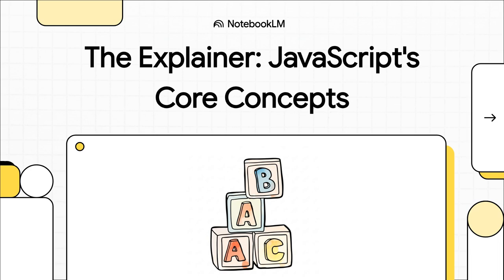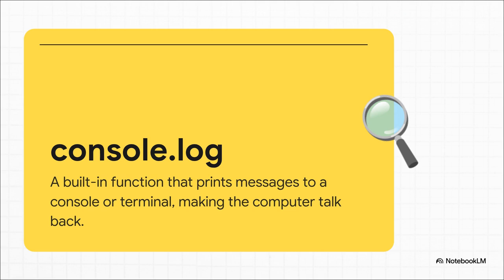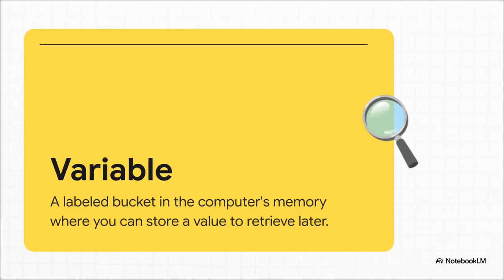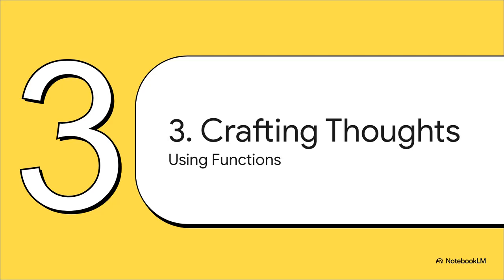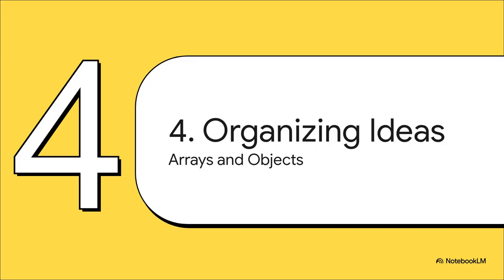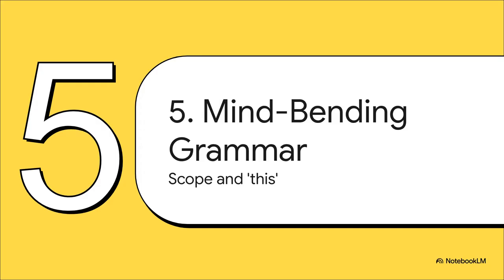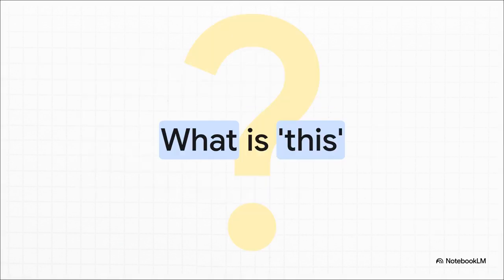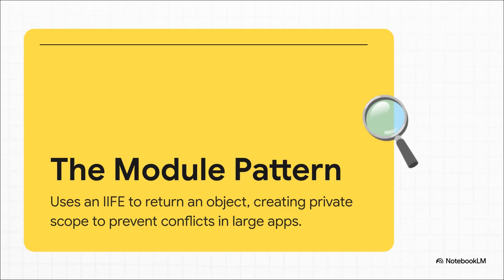JavaScript Foundations From Variables to Functions by Bob Tabor amjadizhar blog